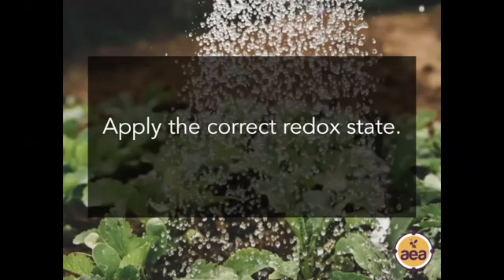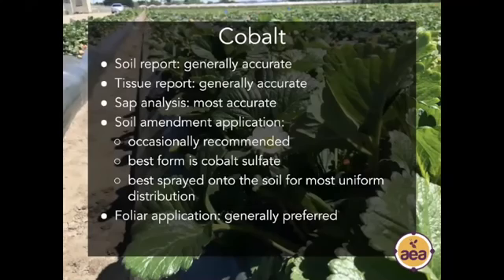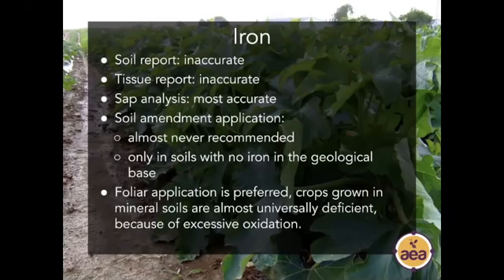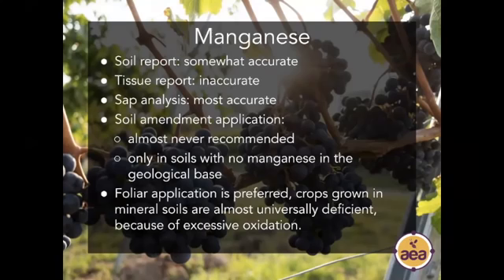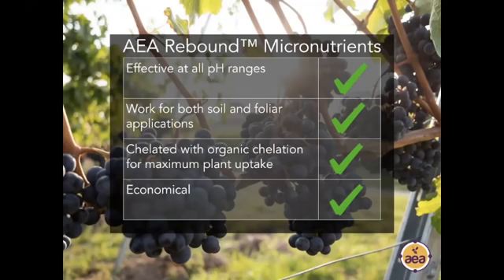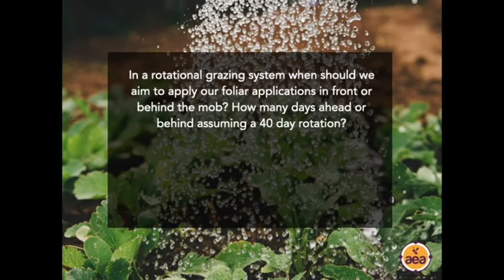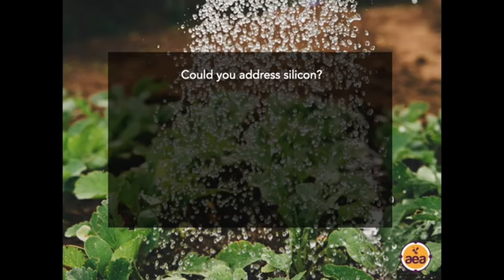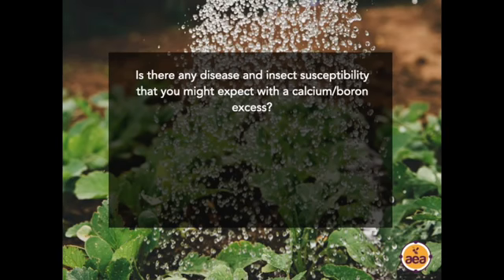What regenerative farmers need to understand about micronutrient deficiencies | John Kempf, AEA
In order to establish healthier soils and increase crop performance, regenerative agricultural practices rely heavily on understanding micronutrient deficiencies.

In this video, AEA Founder John Kempf discusses the accuracy of testing measures, applications of nutrients, preferred nutrient form, and effective management practices.

Advancing Eco Agriculture works with growers to create customized crop programs, combining our biological and mineral nutrition products with regenerative practices to improve crop quality, yields, and disease and insect resistance while regenerating soil health.

AEA Founder and Chief Vision Officer John Kempf is a leading crop health consultant and designer of innovative soil and plant management systems. He has a unique ability to simplify and clearly explain complex concepts in the areas of soil and plant health, and skillfully discusses the larger social and environmental impacts of food, agriculture, and ecology.